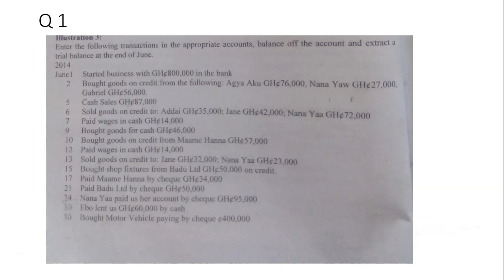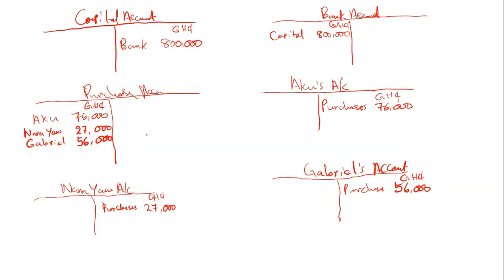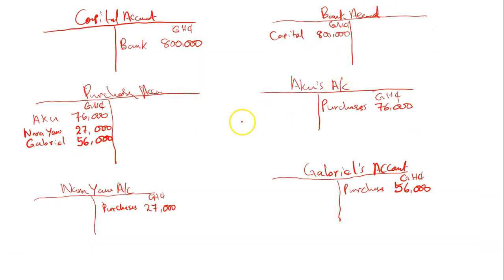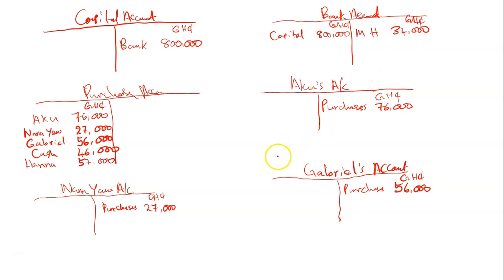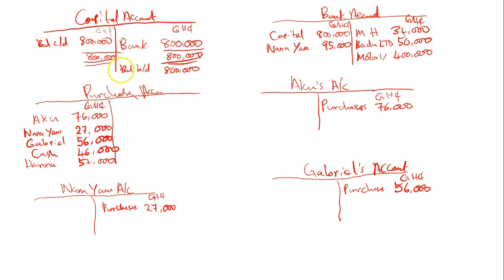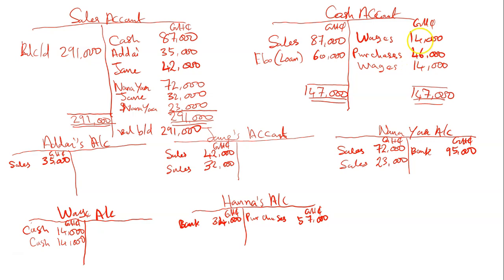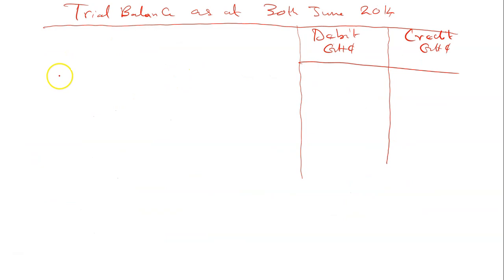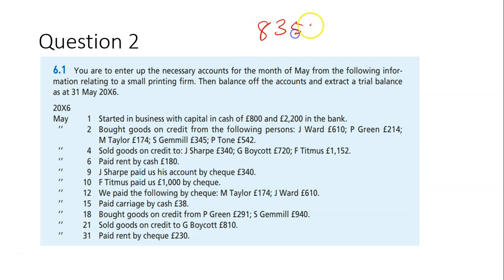ACCOUNTING TRIAL QUESTION WITH GUIDED SOLUTION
Take your book, pen, and calculator.
Double Entry.
Balancing Off accounts.
Trial balance.
Cash book.